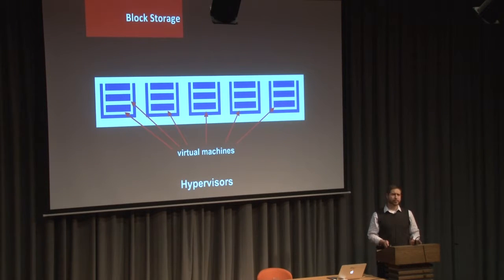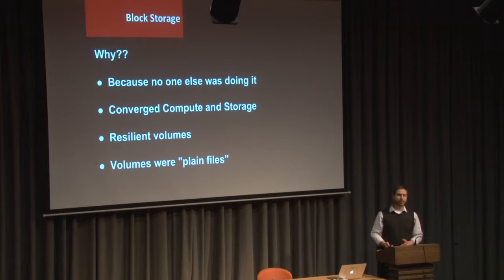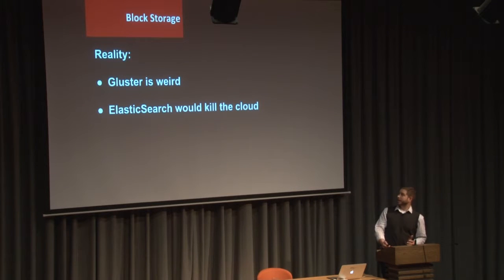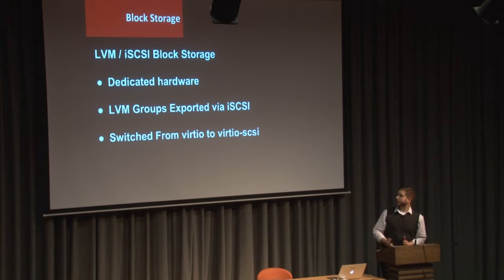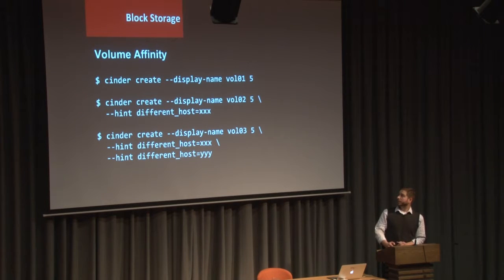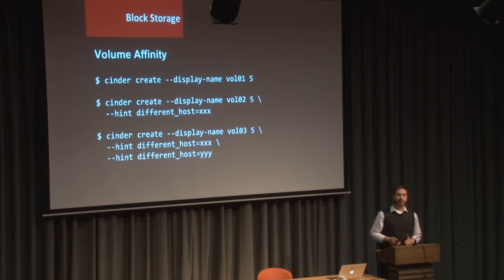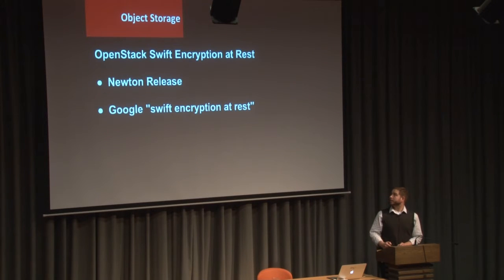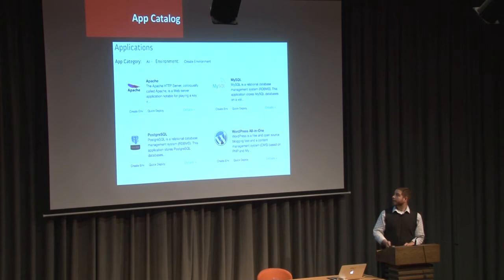Cybera Site Report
Cybera Site Report. Joe Topjian.